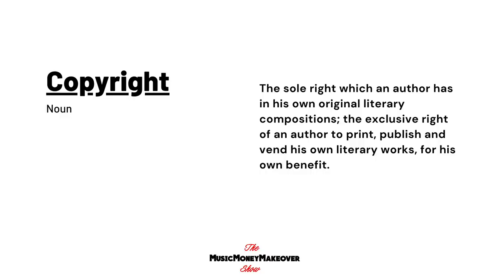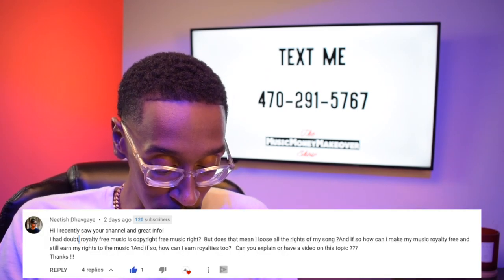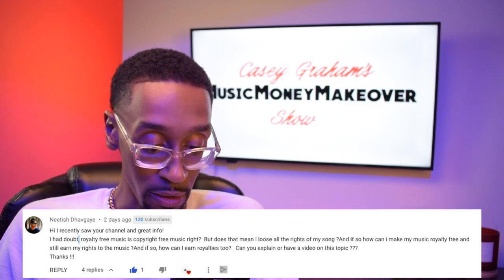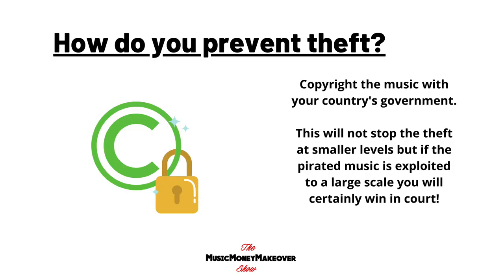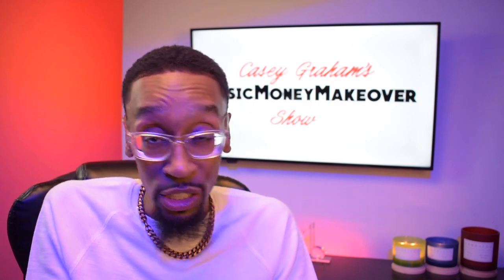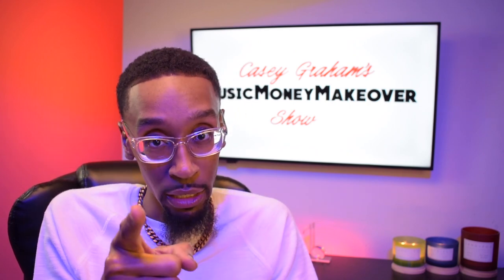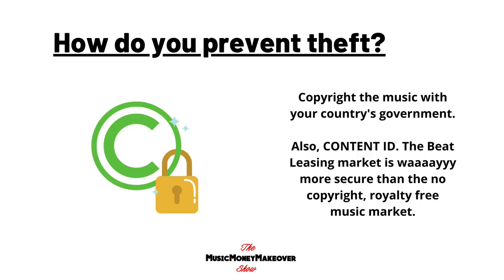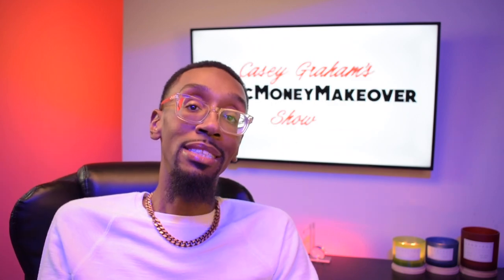Copyright Royalty Free Music vs Beat Leasing Explained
On this episode, I will breakdown the difference between Copyright Free Royalty Free Music vs Beat Leasing. These two markets and modes of operation are much like cousins. Copyright free and royalty free music is mainly for the content creators and not the recording artist out there meanwhile, Beat Leasing is not for the content creators but is rather geared towards the recording artist. Watch this break down now on the Music Money Makeover Show!

00:00 - Intro
01:04 - Copyright Explained
02:21 - Copyright Free, Royalty free music explained
08:17 - Beat leasing explained

Books & Free Guides
The Music Money Makeover Store -